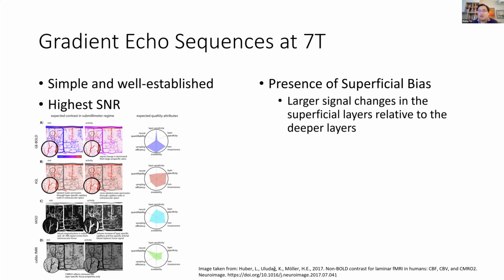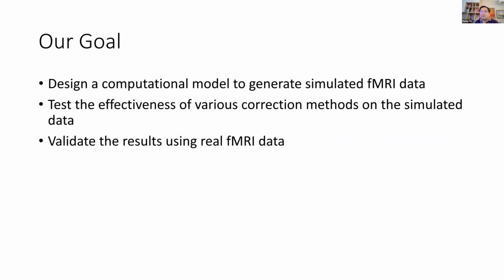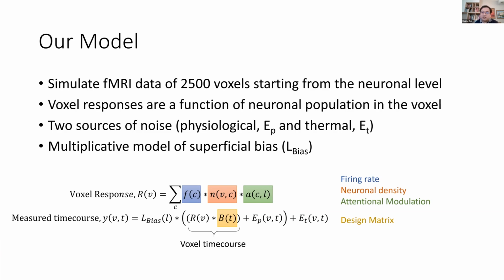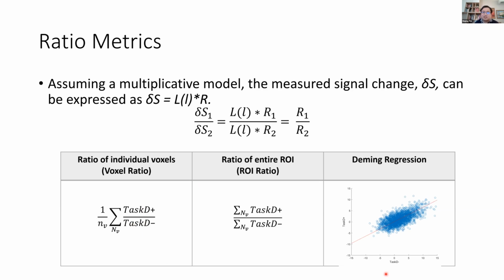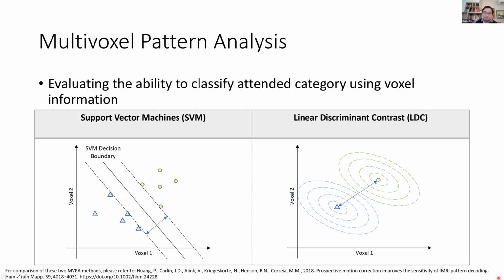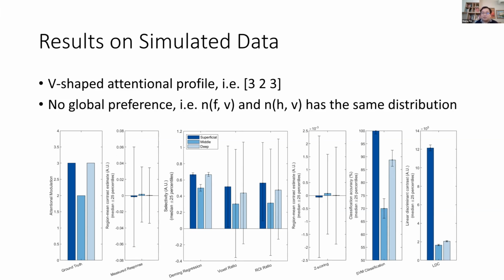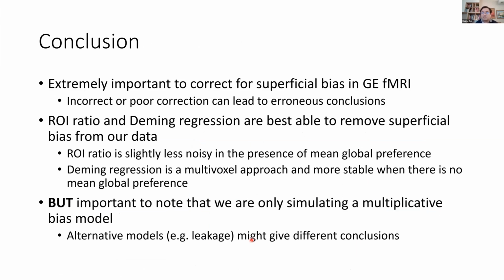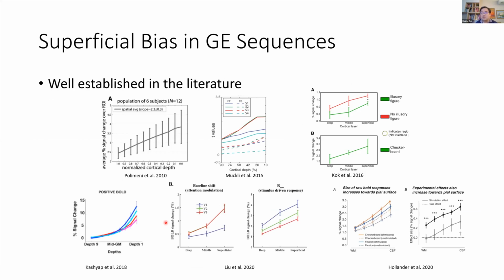Talk: Correcting for Superficial Bias in 7T Gradient Echo fMRI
Speaker: Pei Huang, Singapore Institute for Clinical Sciences (grid.452264.3)
Title: Correcting for Superficial Bias in 7T Gradient Echo fMRI
Emcee: Trisha Kesar
Backend host: Taha Morshedzadeh

Summary: The arrival of submillimetre ultra high-field fMRI makes it possible to compare activation profiles across cortical layers. However, the Blood Oxygenation Level Dependent (BOLD) signal measured by Gradient-Echo fMRI is biased towards superficial layers of the cortex, which is a serious confound for laminar analysis. Several univariate and multivariate analysis methods have been proposed to correct this bias. We compare these methods using computational simulations and example human 7T fMRI data from Regions-of-Interest (ROIs) during a visual attention paradigm. The simulations show that two methods - the ratio of ROI means across conditions and a novel application of Deming regression - offer the most robust correction for superficial bias. Deming regression has the additional advantage that it does not require that the conditions differ in their mean activation over voxels within an ROI. When applied to the example dataset, these methods suggest that attentional modulation of activation is similar across cortical layers within the ventral visual stream, despite a naïve activation-based analysis producing stronger modulation in superficial layers.